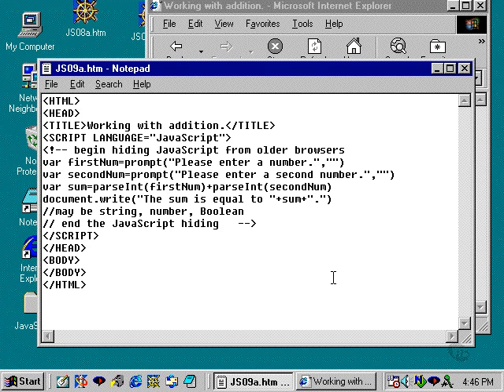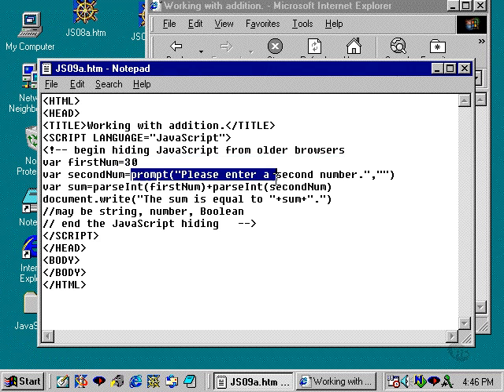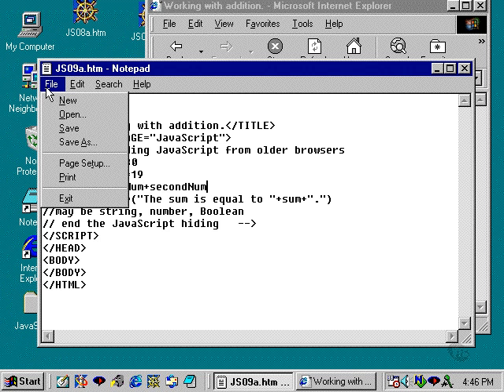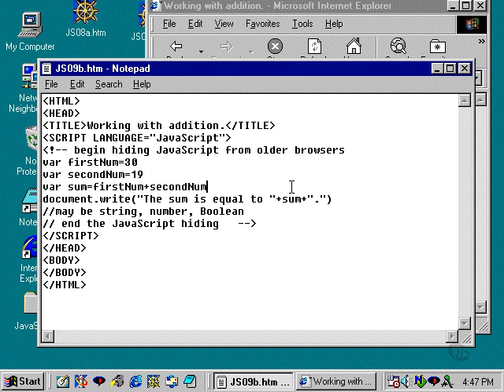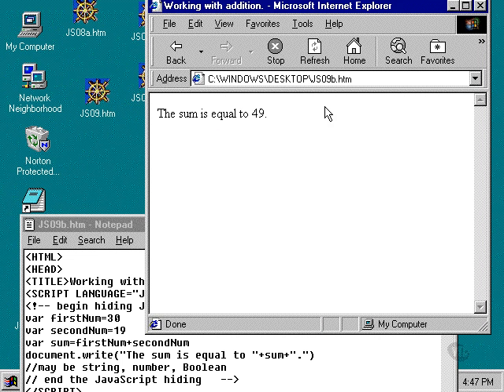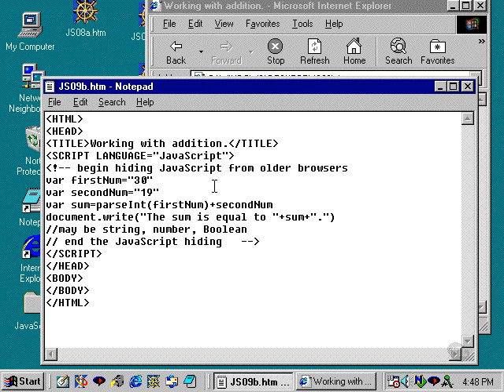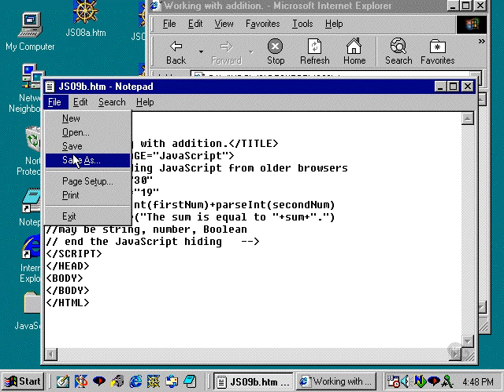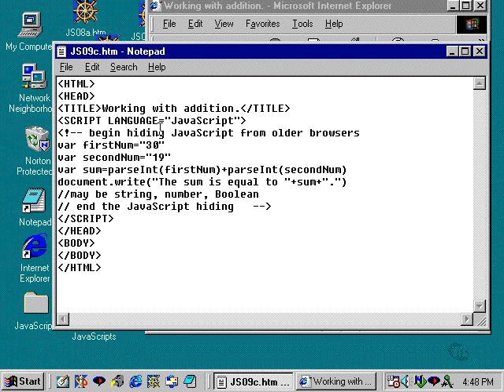video tutorial for java script 20